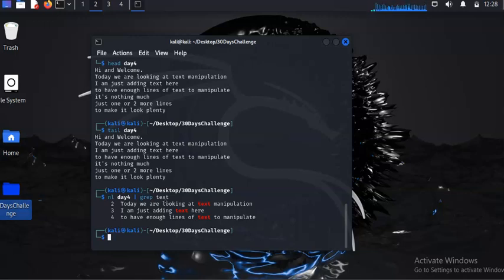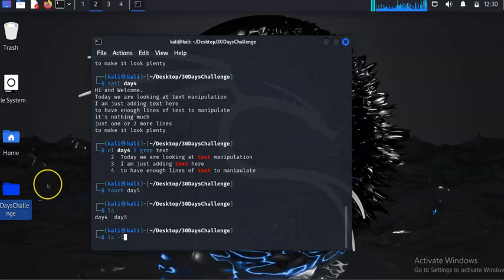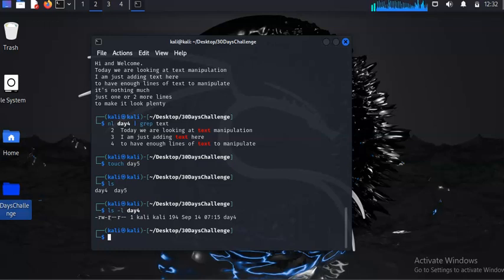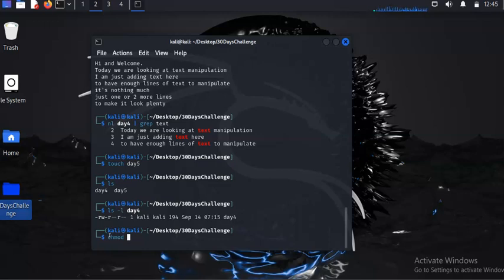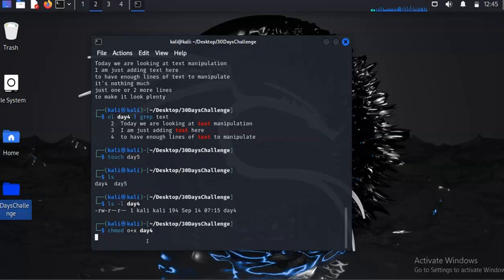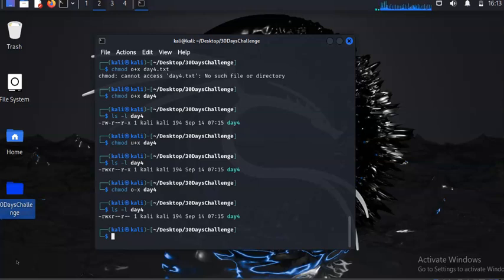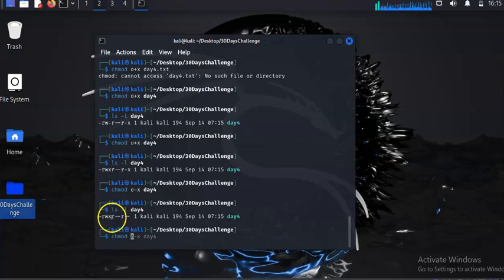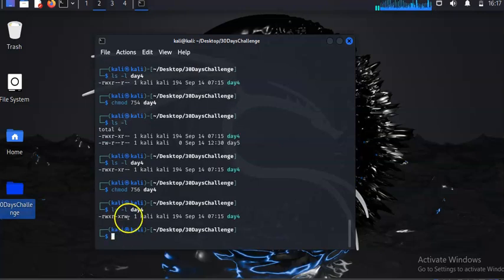How to grant permission in Kali linux (chmod) - 30Days of Learning-to-hack challenge day 5